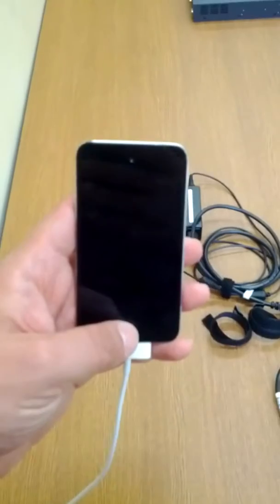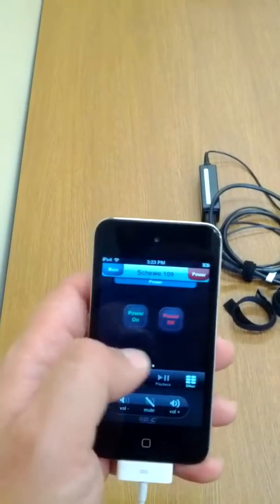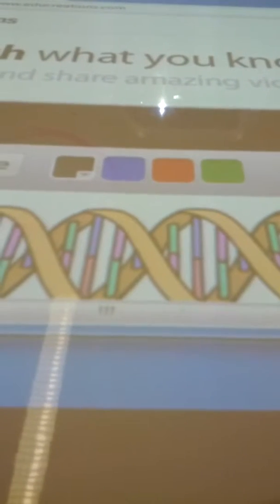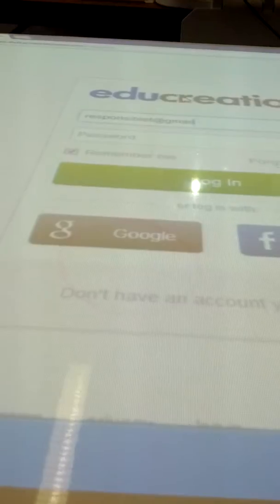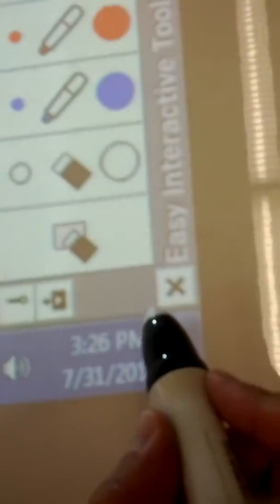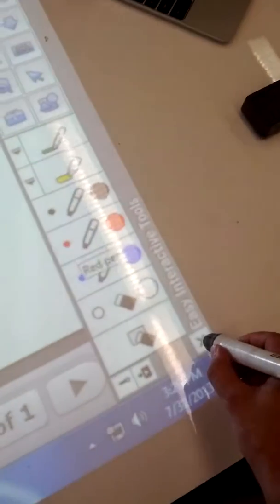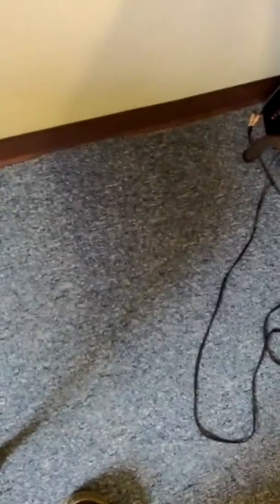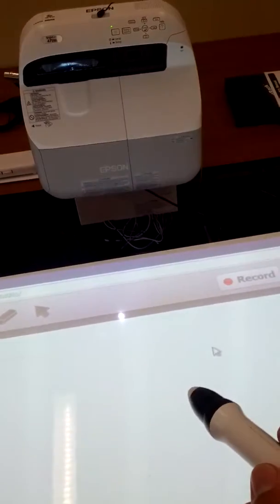Digital Classroom - part 3